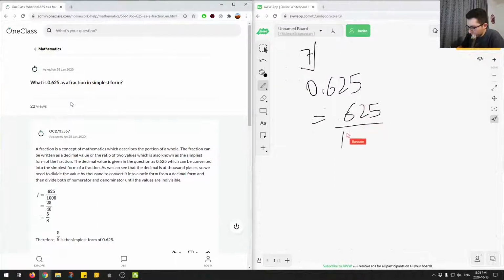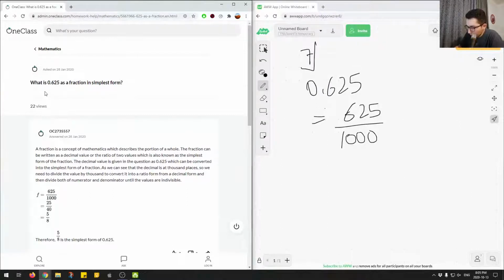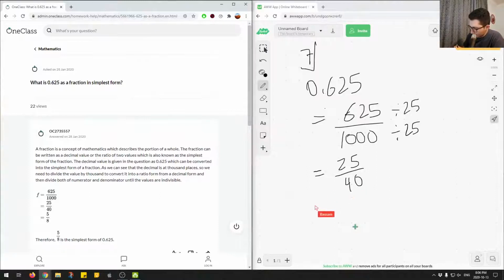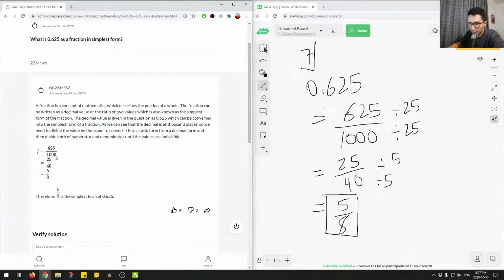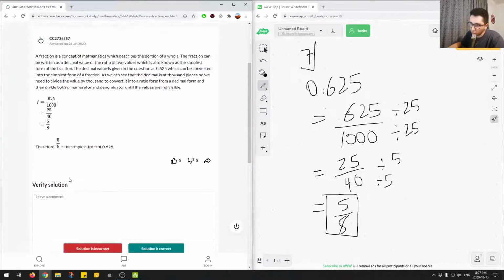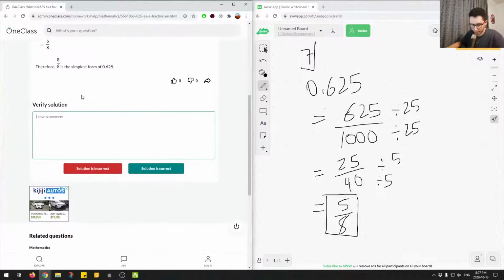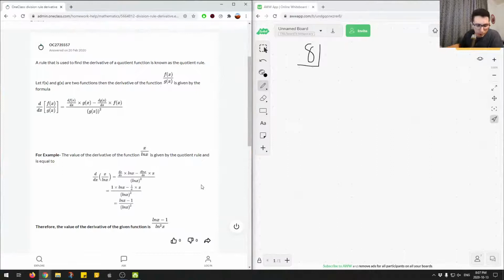What is 0625 as a fraction in simplest form?